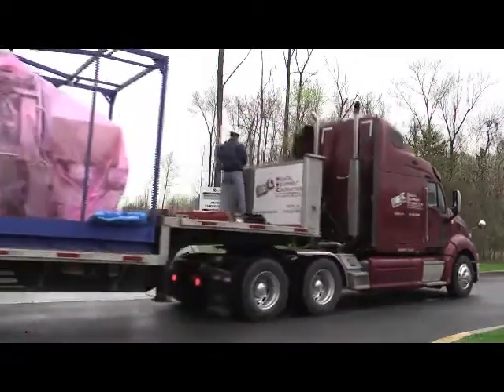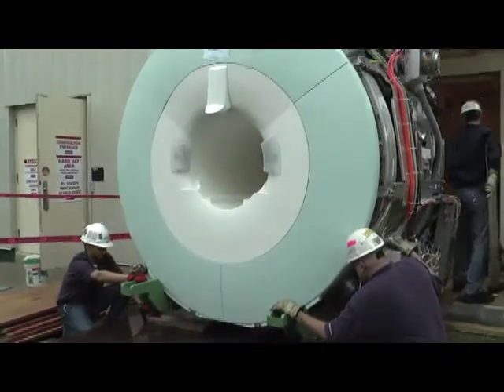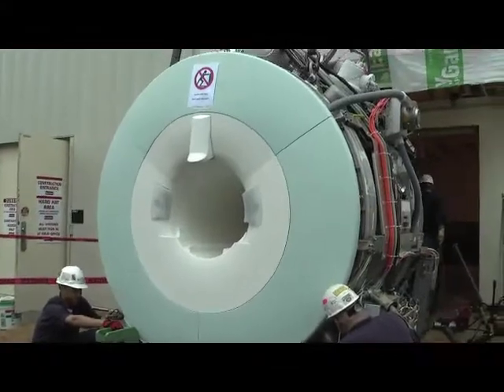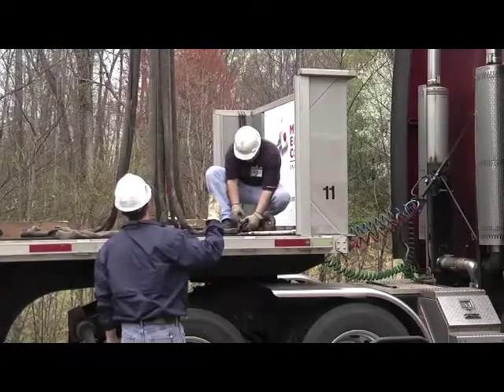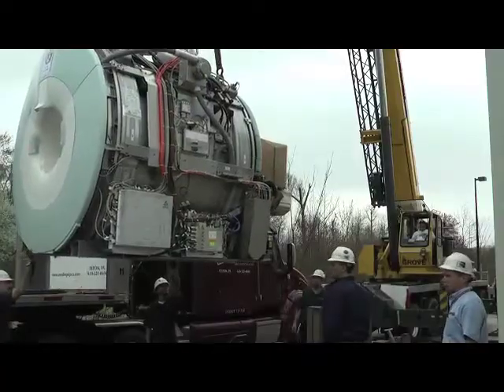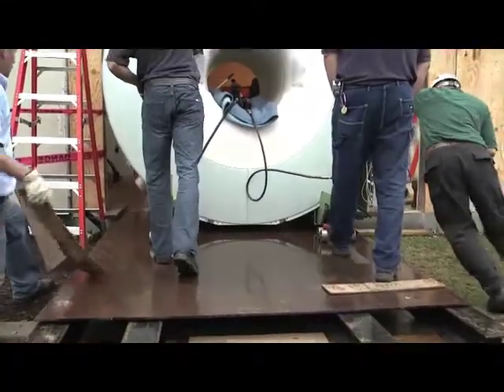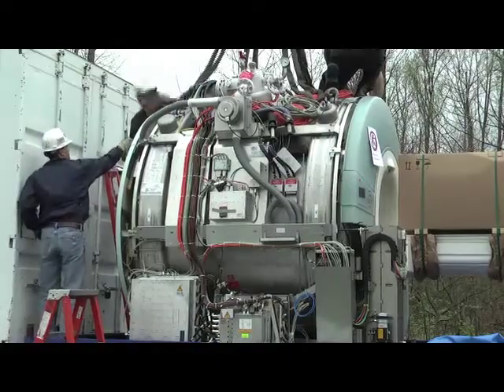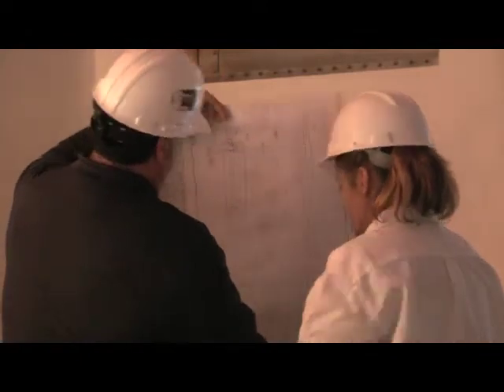University of Maryland Neuroimaging Center Installs Signature fMRI Scanner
Sean McCalley reports on the delivery of a new Siemens 3T fMRI machine that will be the centerpiece for the Maryland Neuroimaging Center. The MRI machine was purchased through a $2 million NSF grant and generous contributions in resources from throughout the University of Maryland campus.

The Siemens fMRI machine was delivered to the new Maryland
Neuroimaging Center in the Avrum Gudelsky Building
on a rainyTuesday, April 12, 2011.

The goal of the center is to bring together under one roof the most advanced tools currently available for observing the human brain in action. Nathan Fox, Distinguished University Professor of Human Development and principal investigator of the NSF grant, said, "We're currently seeing a revolution in how people are able to observe the brain, and a dramatic growth in the range of people who are asking about how the brain works. Some technologies are ideal for asking where brain activity occurs, others are ideal for asking when it happens. A new wave of breakthroughs will come as we learn how to combine these different strengths, and the Maryland Neuroimaging Center will put Maryland in the center of that effort."

A complete release is available on newsdesk.umd.edu. Audio with Professor Fox is available on AudioBoo.fm/umdnews.